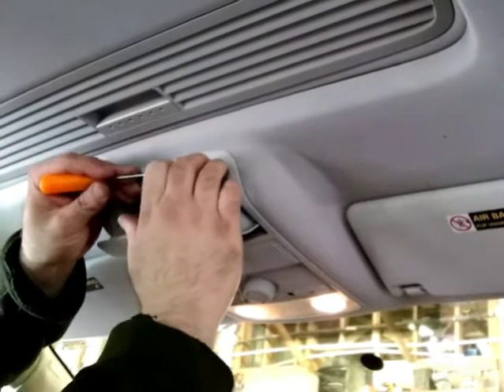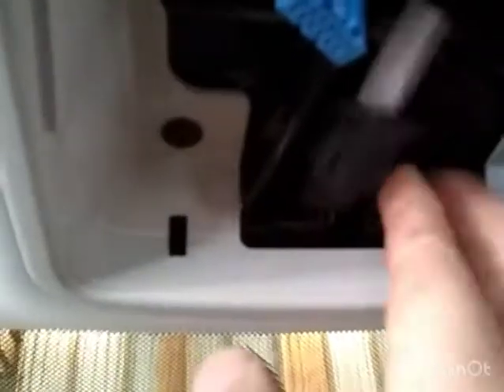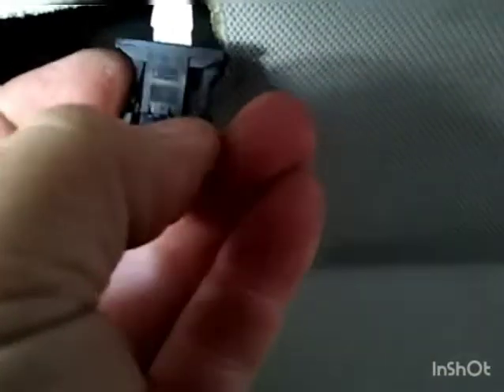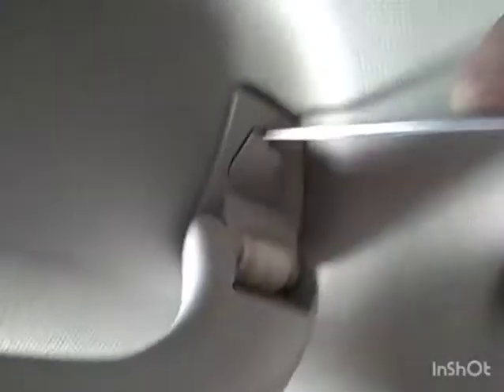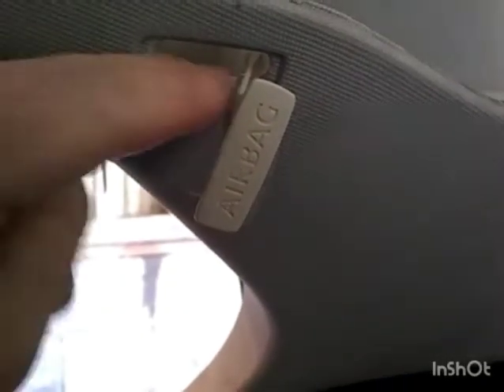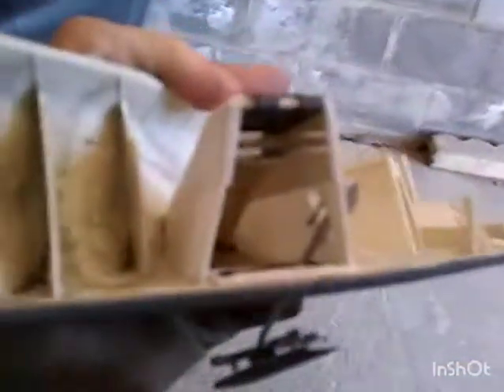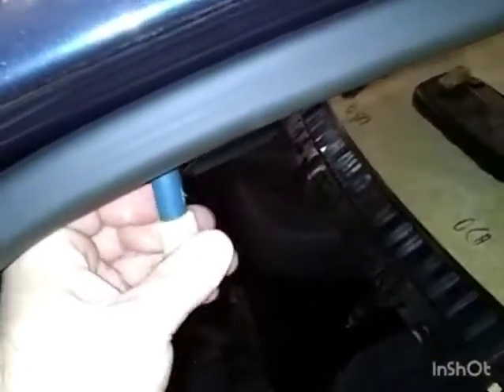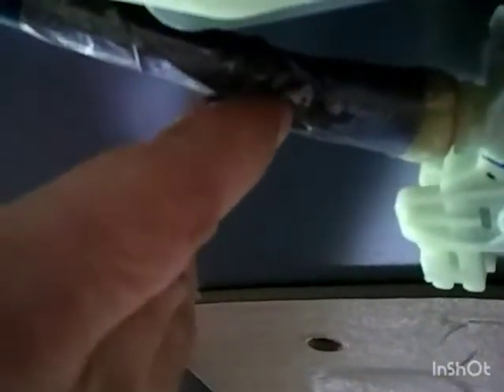fix sunroof leak FIXED VW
this is mostly going to be for the
MK5 JETTA here's ranging from 2005 to 2010 also is similar to the 2011 to 2018 Jettas.
like I said you will have to remove front and rear seats and bend it slightly to slide it out.
I did not remove mine because it was not necessary to fix the leak in the sunroof, and I did not want to break it and cause more headache than it would just leaving it in the car.
if you're going to have to have your windshield replaced and needed to do the headliner I would try to do it while the front glass is going to be out of the vehicle anyways.
the only way I see it coming out easier will be to take the front passenger door off and slide it out that way.